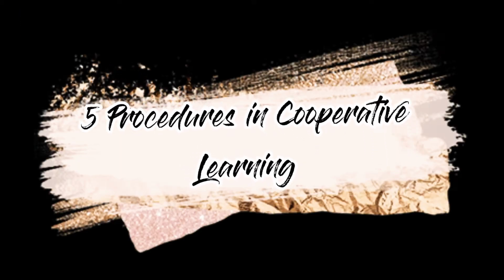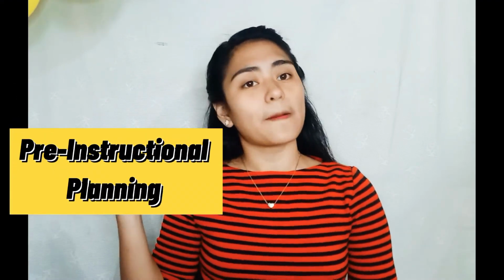EduVlog: Cooperative Learning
Learner-centered Teaching Strategy
"Cooperative Learning"

Internet Resources